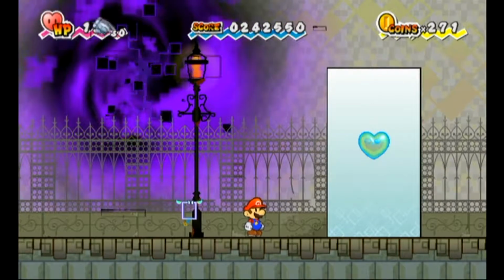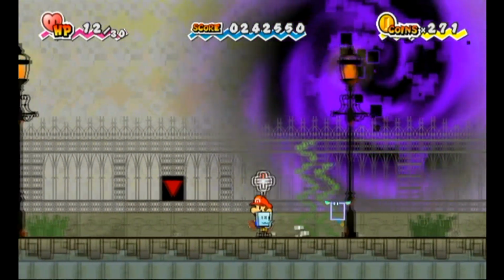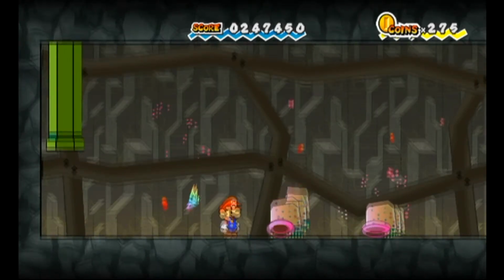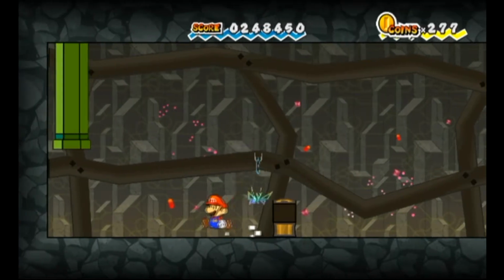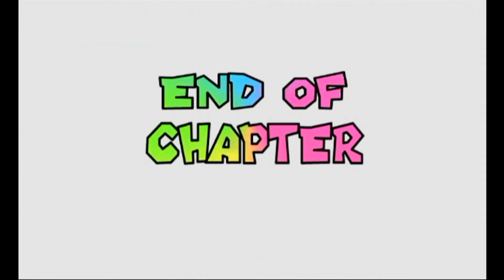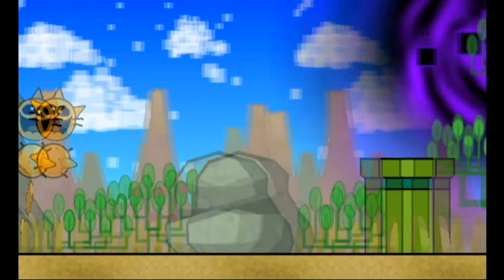Let's Play Super Paper Mario Part 23